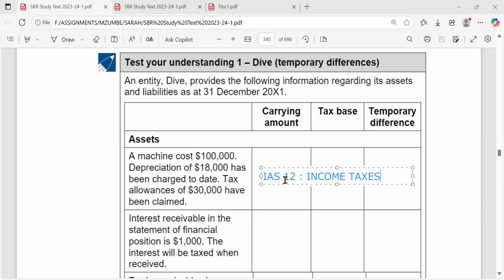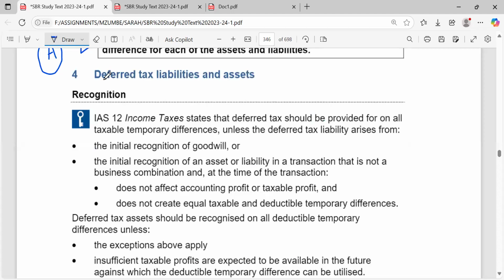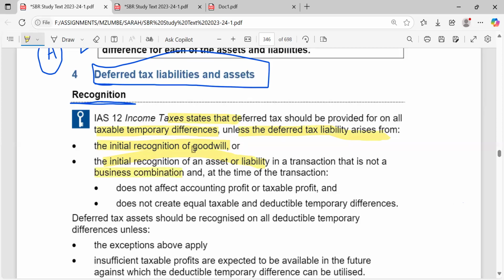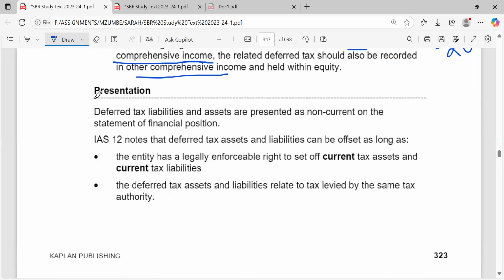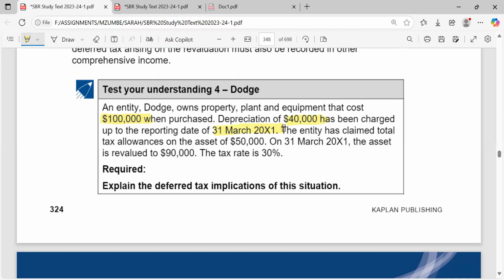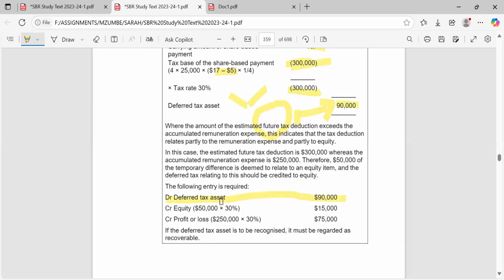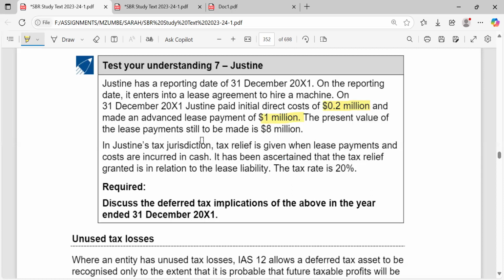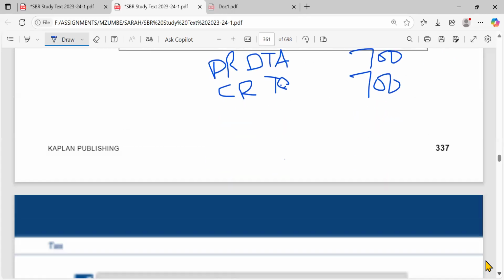IAS 12 Income Taxes PART 2 of 3 Deferred Tax Computation Scenarios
UACCOUNTING AND FINANCE YOUTUBE CHANNEL

FINANCIAL REPORTING
FINANCIAL MANAGEMENT
FINANCIAL ACCOUNTING
PERFORMANCE MANAGEMENT
QUANTITATIVE METHODS